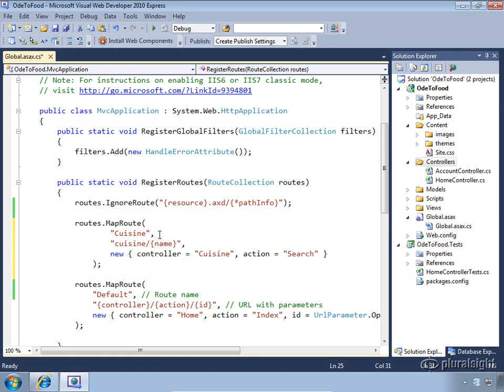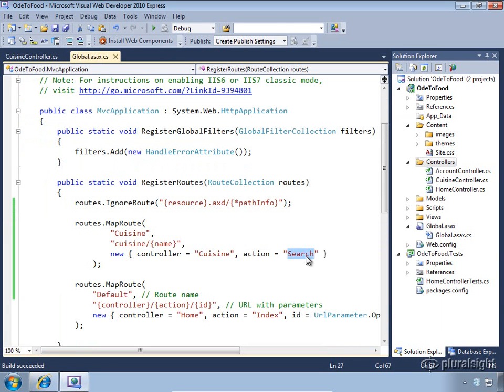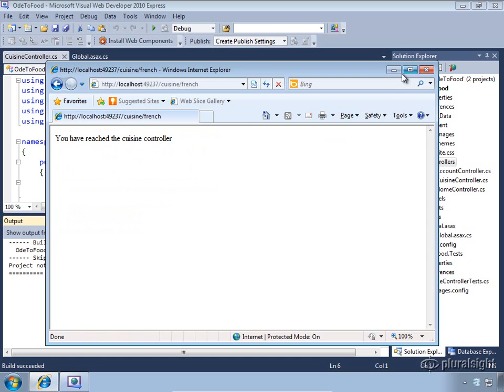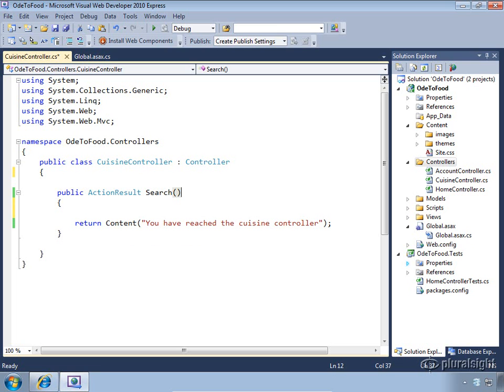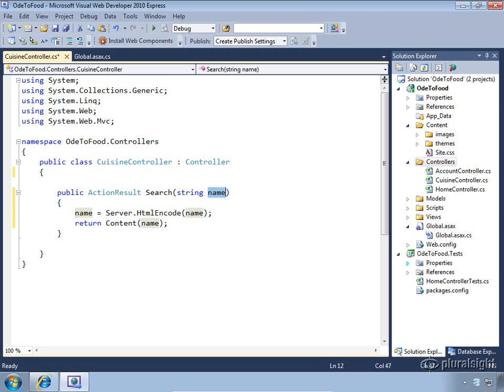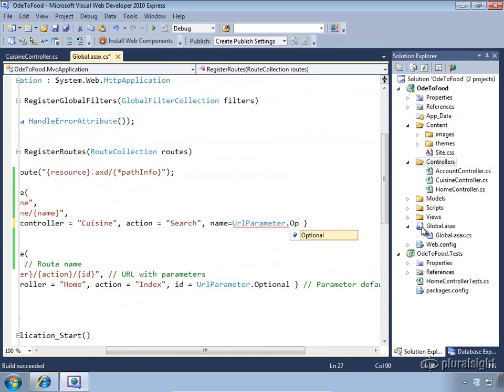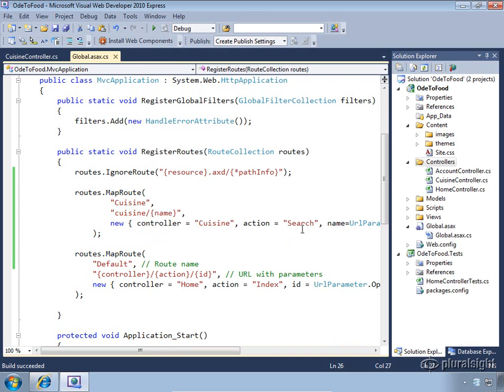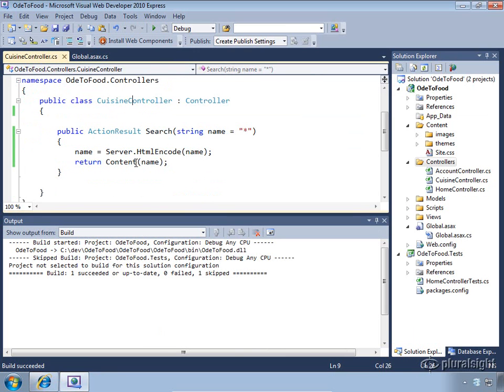4 Controller, Action, Parameter!